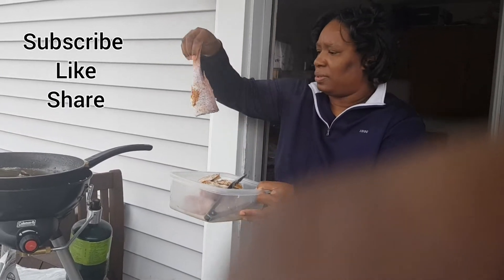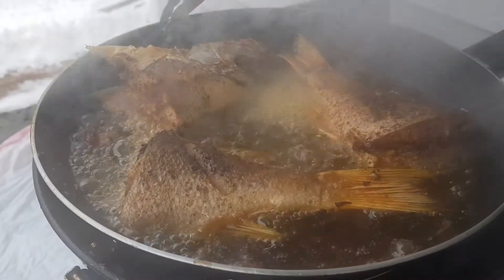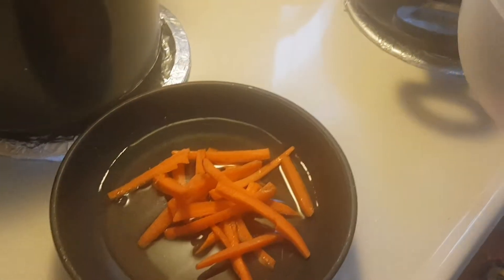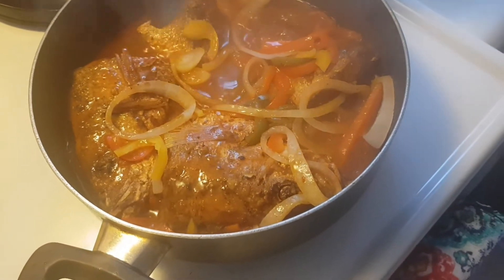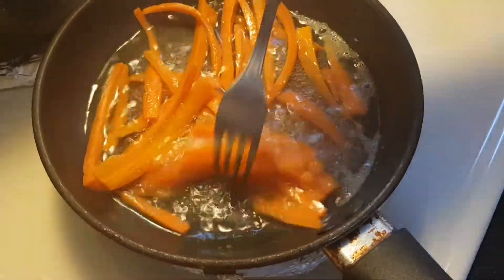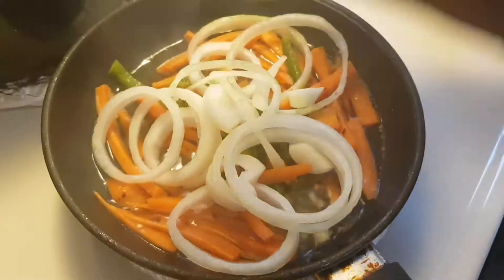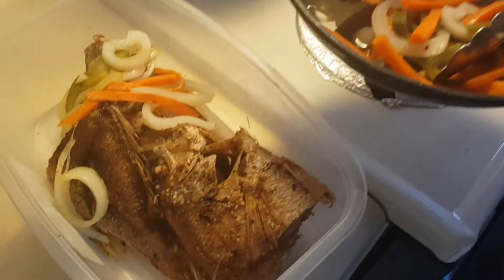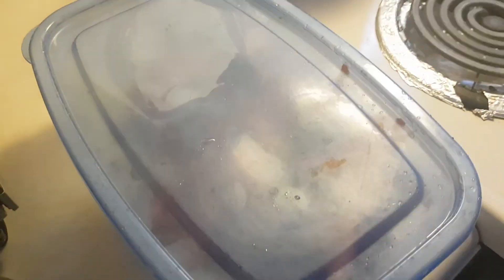How to cook Escovitch and Brown stew fish.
Today I will be showing you how I cook escovitch and brown fish. The prep ingredient as follow:

- Fish
- Salt and pepper to taste/ Fish seasonings
- Carrot (strips)
- Onion ( rings)
- Green bell pepper ( optional)
- Vinegar
- 1/2 teaspoon granulated sugar
- Crush pepper ( your choice, optional)
- Cooking oil ( your choice)
- Garlic
- Ketchup
- BBQ sauce